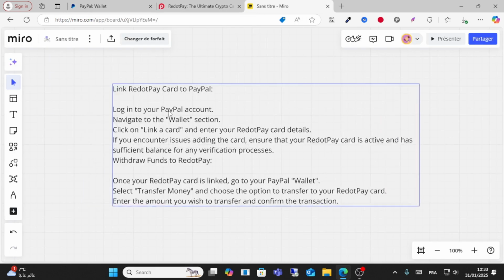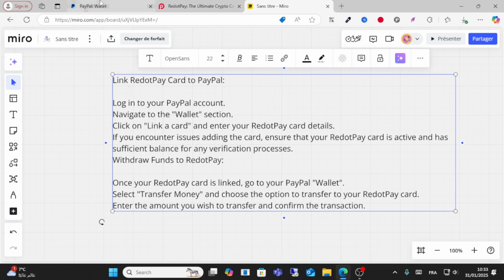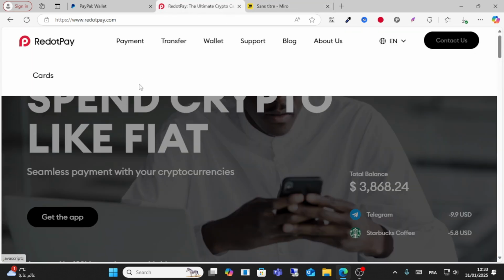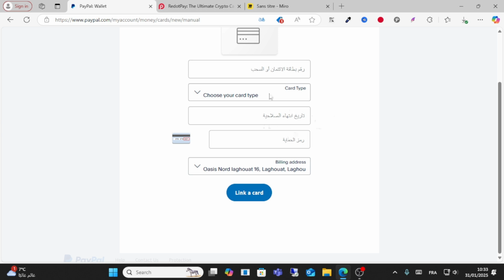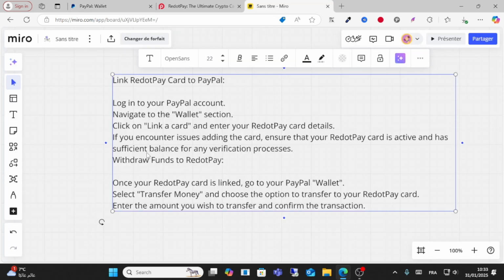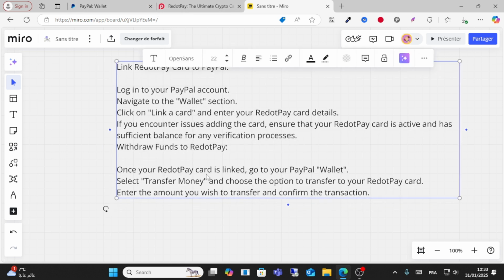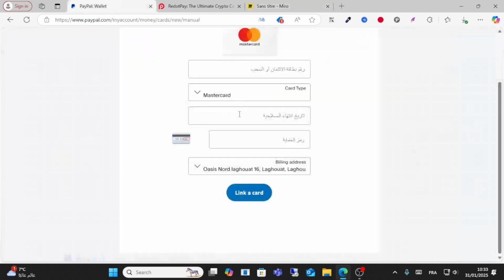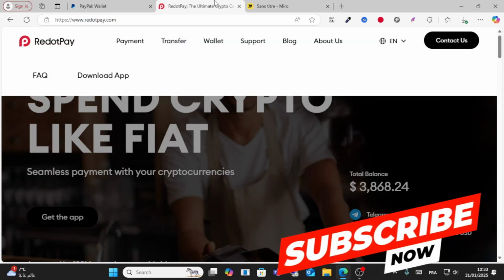How To Transfer Money From PayPal To Redotpay - Step by Step Guide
In this video, I'm going to show you how to transfer money from paypal to redotpay.